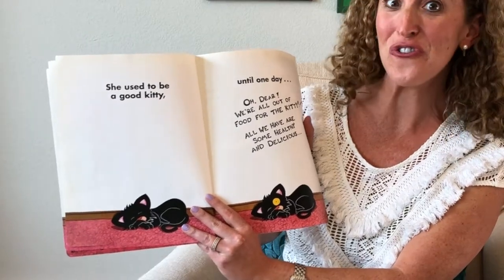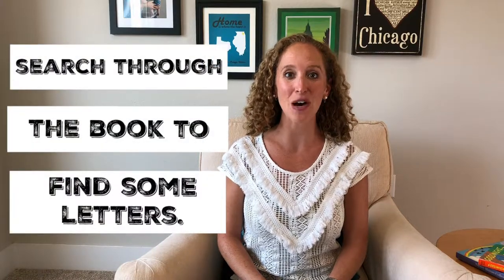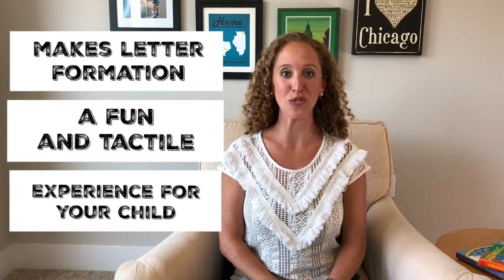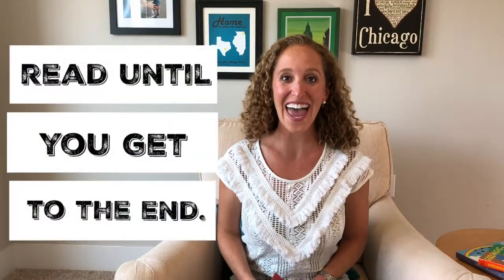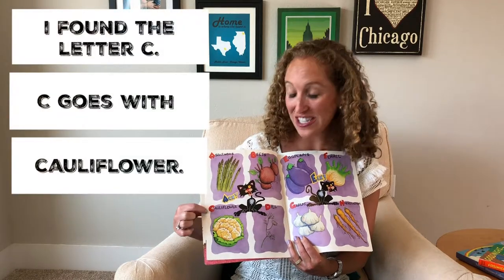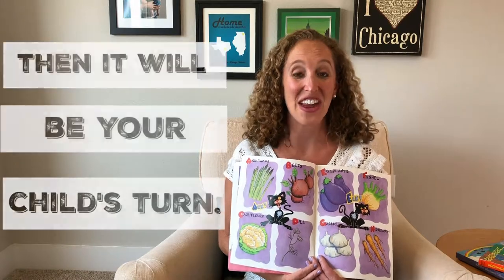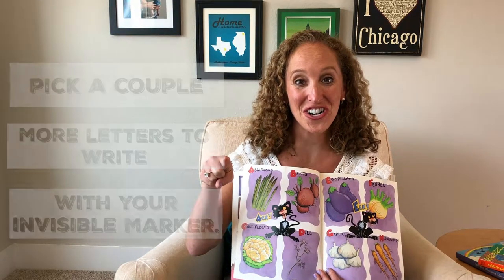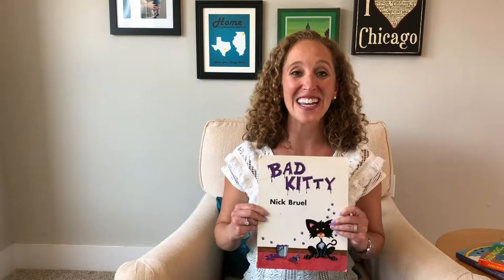Letter Fun | Episode 030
In Reading Boots Episode 030, you will learn how to play Letter Fun. Letter Fun is an after reading strategy where you and your child will get to write letters on each other’s back. After you’ve read the story, your child will search through the book to find specific letters. Once your child finds the letters, you will take turns tracing the letters on each other's backs with your pointer fingers or invisible magic markers!

Letter Fun is a tactile and interactive way to practice letter formation and letter identification. Your child will love writing letters on your back and will love feeling letters written on his/her back.

Add your comments or your questions below. I love to hear what you have to say.